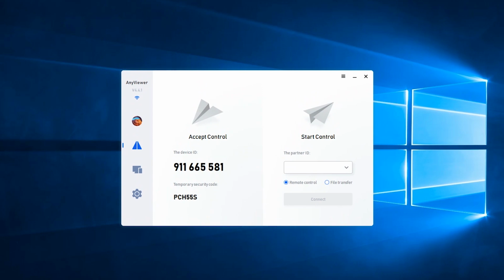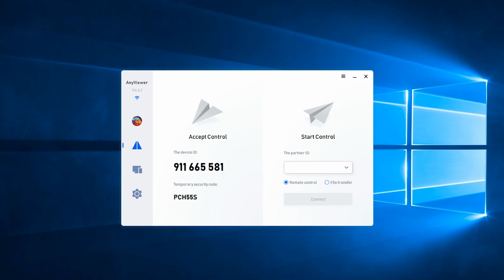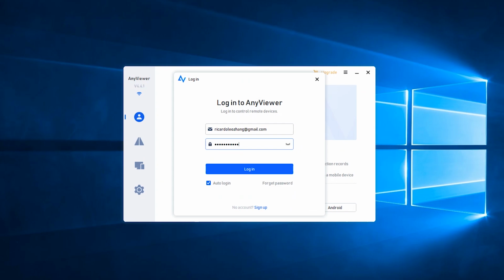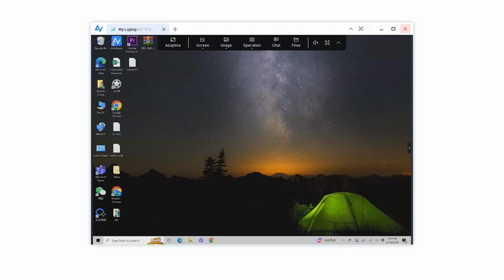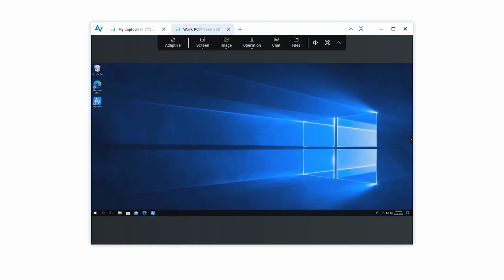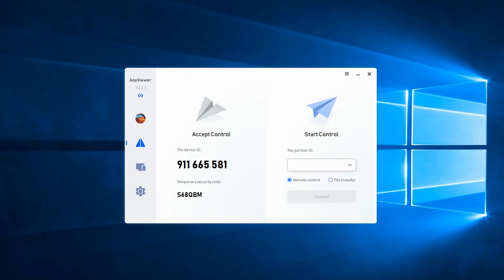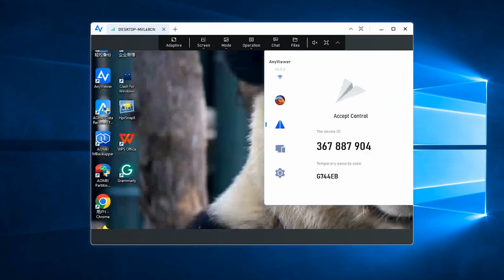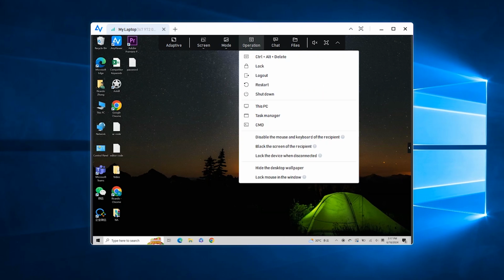Remote Control Multiple Computers Simultaneously [Easiest]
This video will tell you step-by-step about how to remotely control multiple computers.

✅ 【Remote Control Multiple Computers Simultaneously】
Remote control multiple computers at the same time is easy if you could find a nice tool for help. Here we use a free and professional remote desktop software called AnyViewer to control multiple computers remotely. Keep watching to see how easy it is.

Method 1. Remotely control multiple unattended computers
If you want to remotely access multiple computers of yours, just follow this method to start unattended remote control of multiple devices.
1. Download and install AnyViewer on all the computers.
2. Sign up for an AnyViewer account for free. You can log in to this account on all your computers to let AnyViewer assign these computers to your account.
3. On your local computer, move to the My devices list and choose a remote computer. Then click One-click control to start a remote control immediately.
4. Leave the remote-control window open. Then start another remote control from your My devices list. When remotely controlling multiple computers, you can click the window tab to switch between remote sessions.

Method 2. Remotely support multiple attended computers
To provide remote support to your colleagues or your customers, you can use this method to remotely access their computers by sending a request or asking for a security code.
1. After logging into your AnyViewer account on your computer, enter the device ID of the remote computer and click Connect.
2. You can click Send a request to your partner and wait for the acceptance. Your partner just needs to click Allow in the pop-up window to accept your remote access.
3. Otherwise, you can ask the remote user for the security code and input it to start the remote control.
4. Repeat step 1 and step 2 to remotely control multiple attended computers.

Hurry up and enjoy the best multiple remote connections experience through AnyViewer. It offers multiple powerful features for free.

remote control multiple computers simultaneously, remote control multiple computers at the same time, control multiple computers remotely, how to remotely control multiple computers